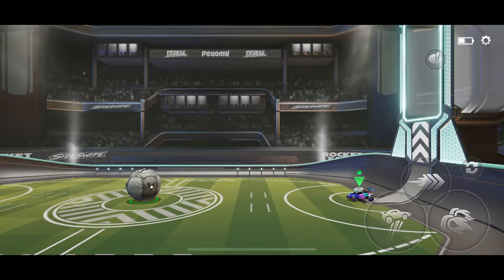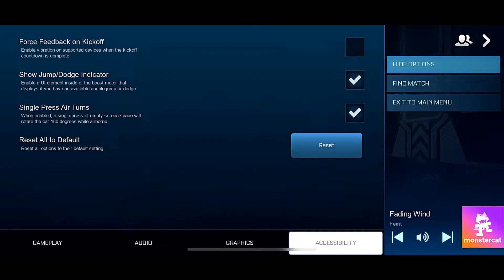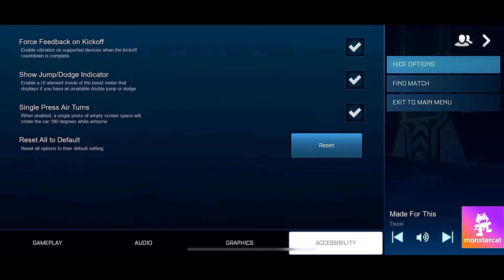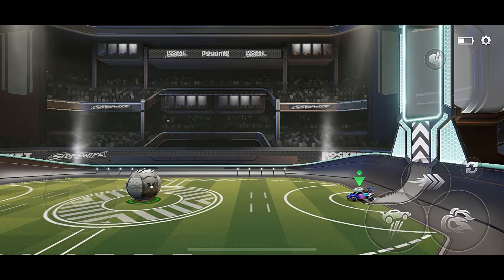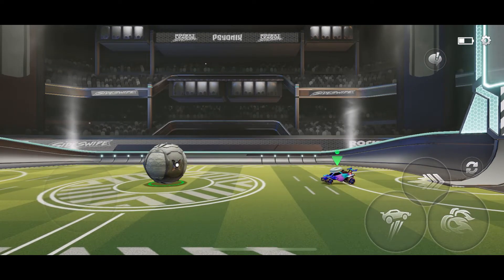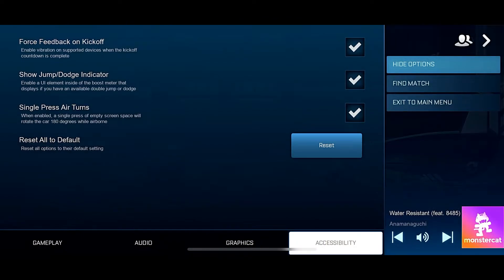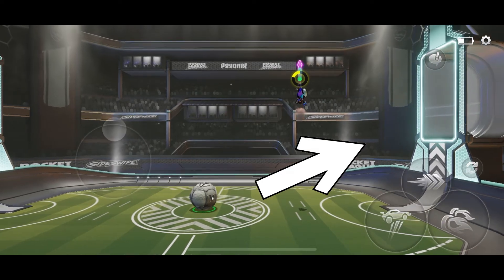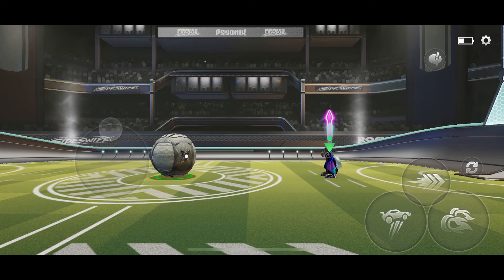NEW Accessibility features in Rocket League Sideswipe| Single tap air roll, flip indicator & more!!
New accessibility features are here with the launch of season 2 in Rocket League Sideswipe. They have added a very requested feature, that is single tap to air roll, which might end the controller supremacy in Rocket League Sideswipe!!

Do checkout more of my videos on this channel.